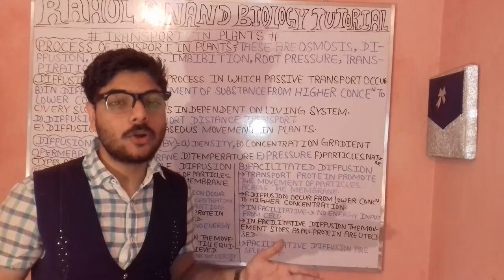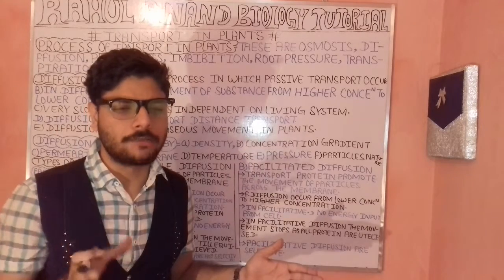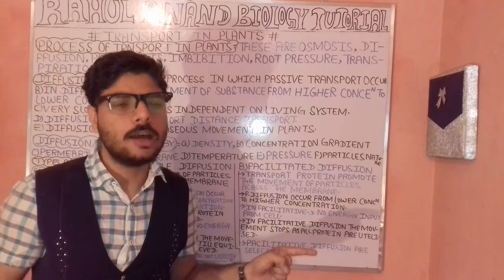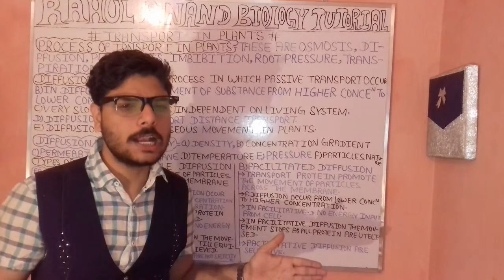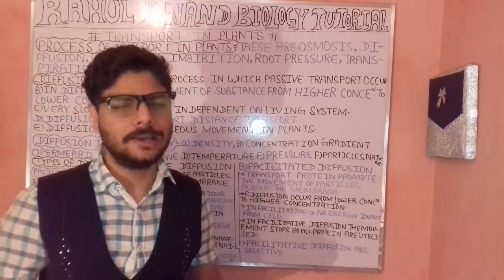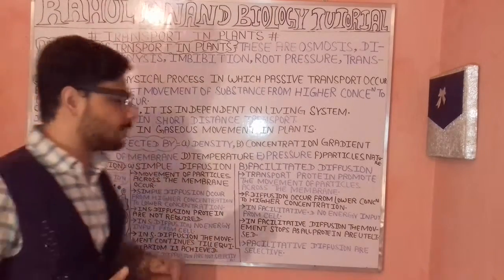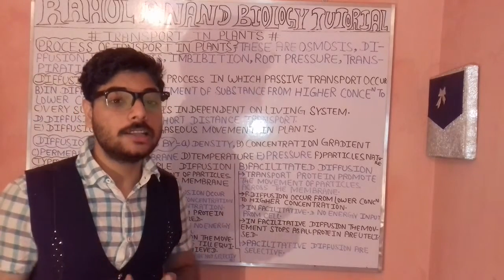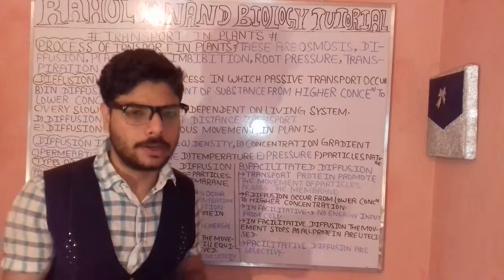Diffusion |Fact Affect Diffusion|Types Of Diffusion|Simple Diffu; Facilitated Diffu;Rah Ana Bio Tuto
~~~TRANSPORT IN PLANTS. ~~~PROCESS OF TRANSPORT IN PLANTS. ~~~1)WHAT IS DIFFUSION EXPLAIN. ~~~2)DIFFUSION IS AFFECTED BY WHAT; WHAT FACTORS EXPLAIN. ~~~3)WHAT ARE DIFFERENT TYPES OF DIFFUSION EXPLAIN. ~~~A)SIMPLE DIFFUSION IS WHAT EXPLAIN. ~~~B)FACILITATIVE DIFFUSION IS WHAT EXPLAIN. ~~~4)STRUCTURE OF PLASMA MEMBRANE WITH ITS IMPORTANT ROLE AND CHARACTERISTICS IN CASE OF FACILITATIVE DIFFUSION.